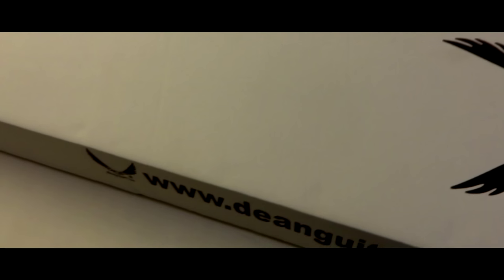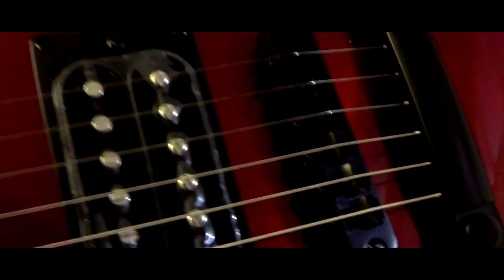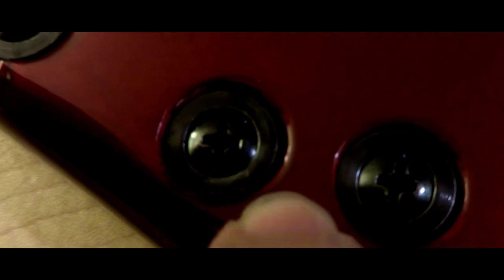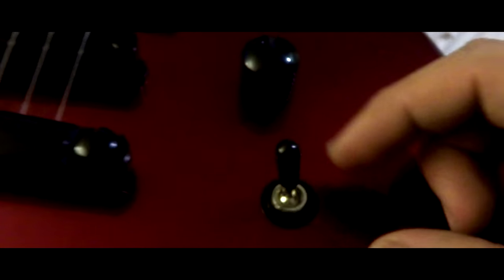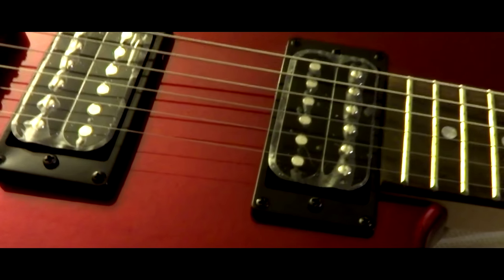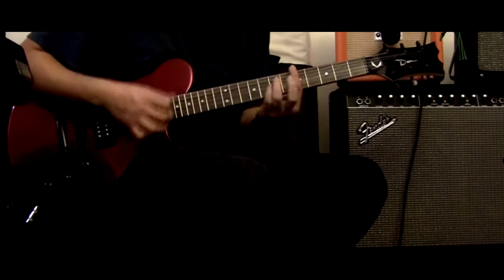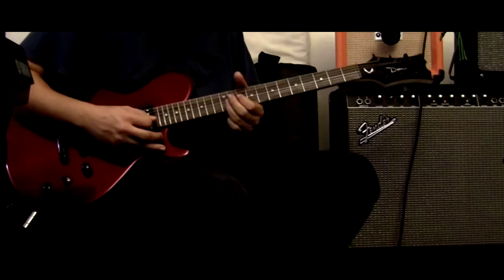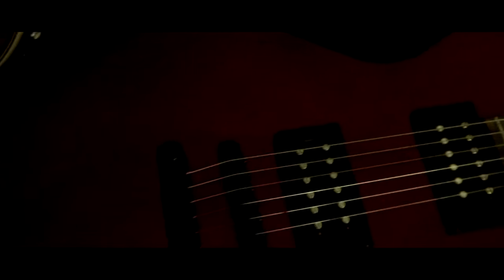Dean Evo XM Electric Guitar Unboxing and Demo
Got a new Dean Evo XM electric guitar for dirt cheap and was pleasantly suprised by not only an amazing paint finish but it sounds pretty nice as well. It has a tele meets les paul shape to it which I like, instead of it just being a straight les paul copy. Anyways this is the unboxing and a short demo. Quick tidbits I left out, its 24.75 inch scale and has a rosewood fretboard. Also it weighs 9 lbs.